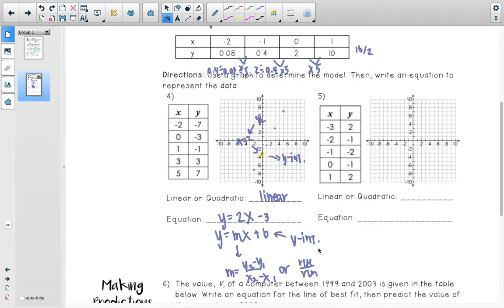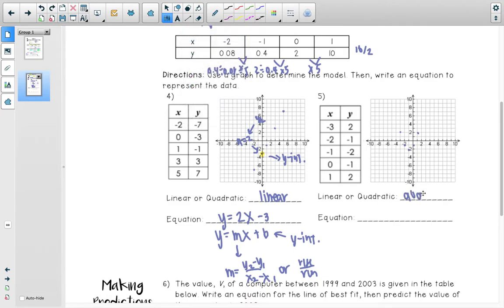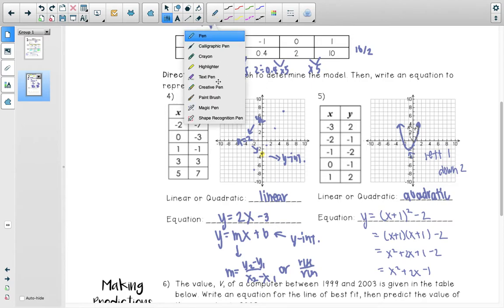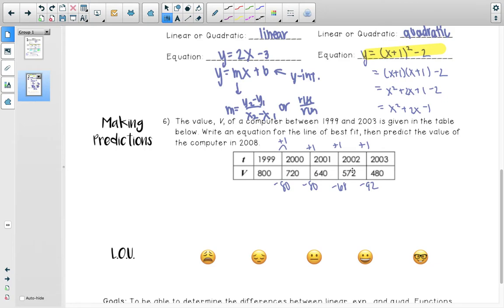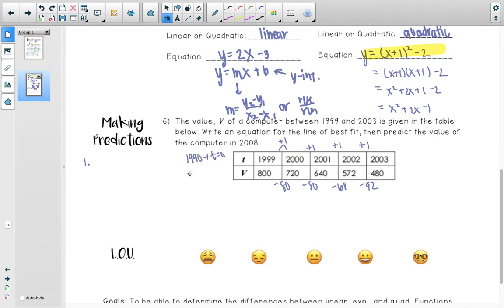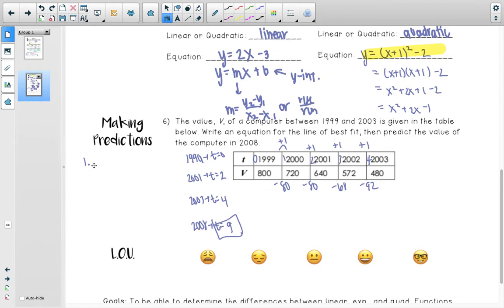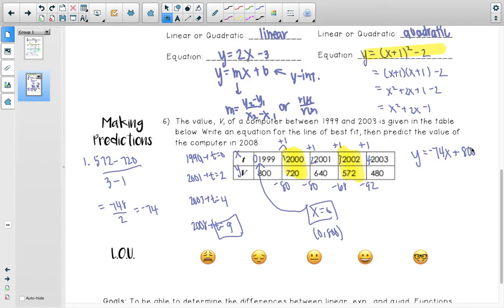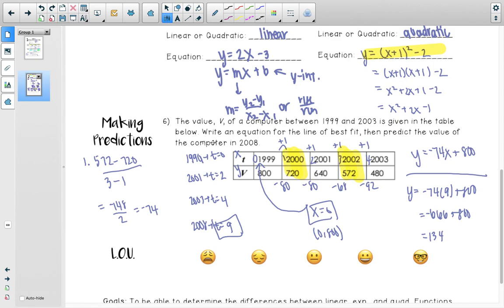Unit 8.11 Linear, Exp, and Quad #3